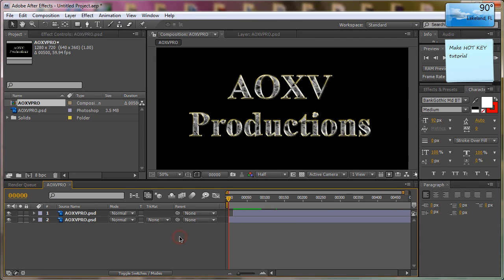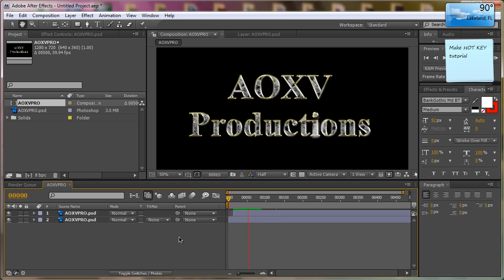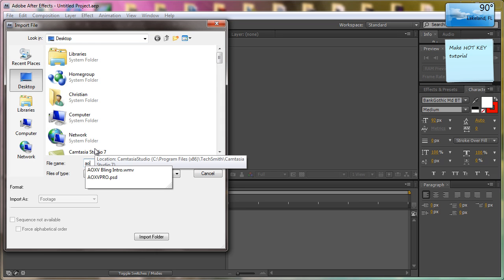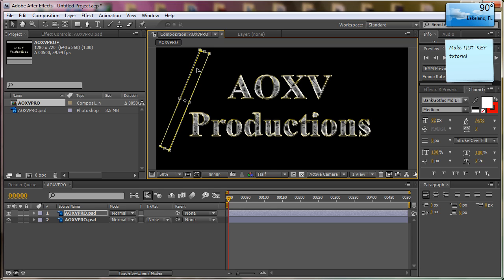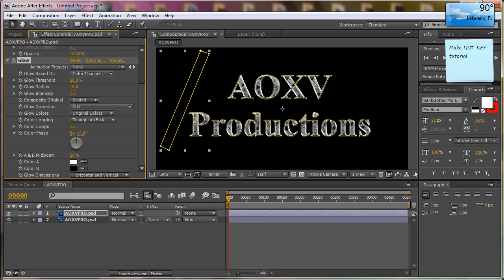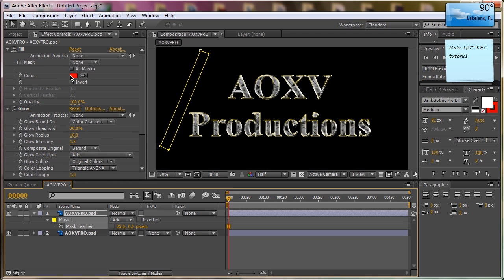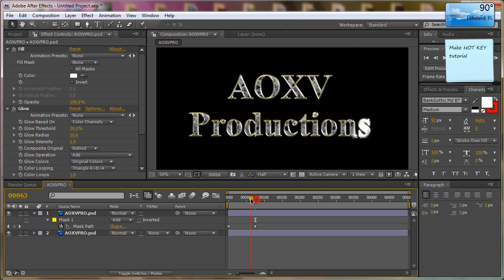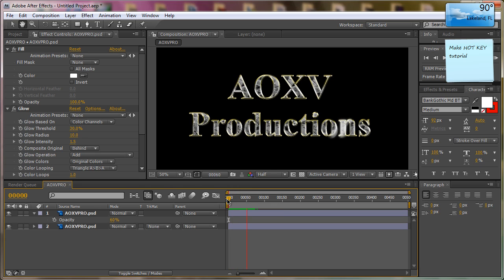After Effects Tutorial (Flashy Text Wipe Thingy)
I don't know what to call this one so yeah. If any one knows a better way to do it, let me know. Please and thank you.